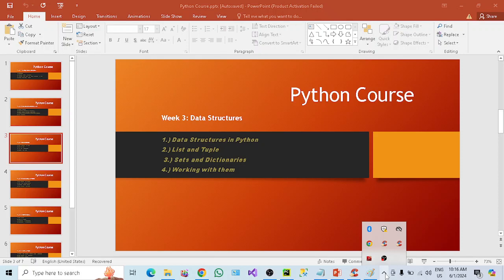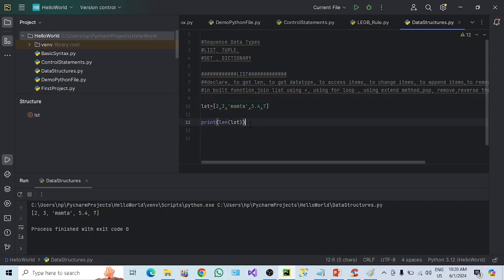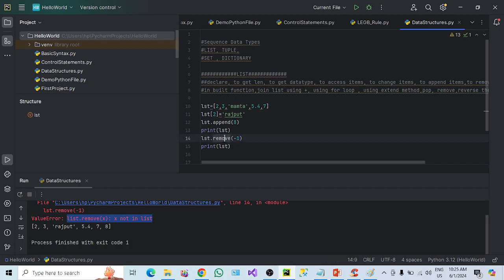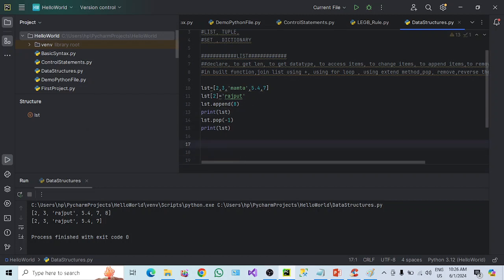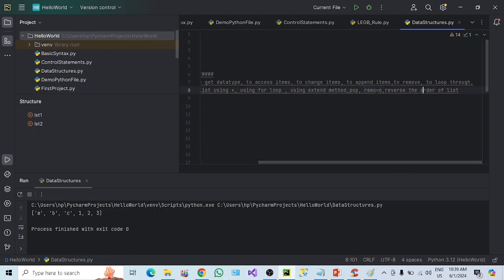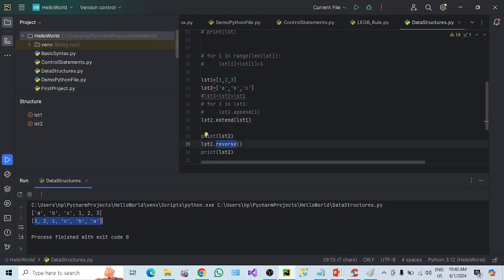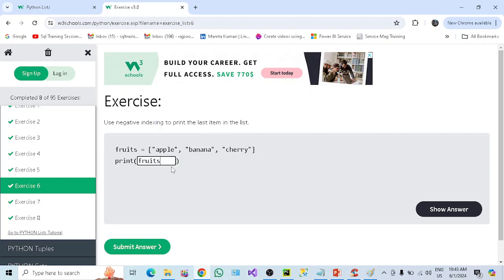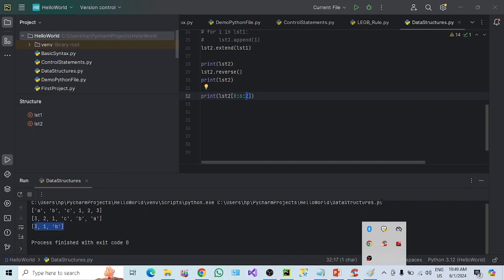Python Full Course | Week 3 | Data Structures-- List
If you're looking to start learning Python, then this video is for you! I'll teach you the basics of Python in a easy-to-follow, step-by-step format.
By the end of this video, you'll have everything you need to get started with Python programming.
Python for Beginners || Python Full Course || Python

To Get More useful video's, please follow below links

My Favorite Study Materials you can check out
--Python Crash course
--SQL Programming
--MSBI Course
--Power BI Course

I may get some commission but please bear in mind, it won't charge you a single penny